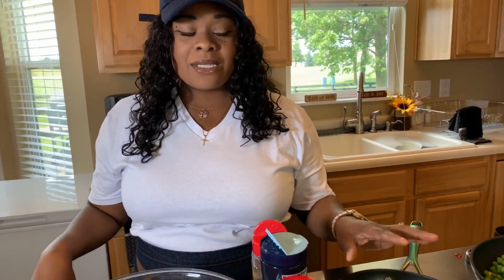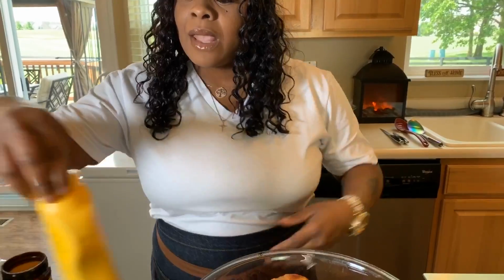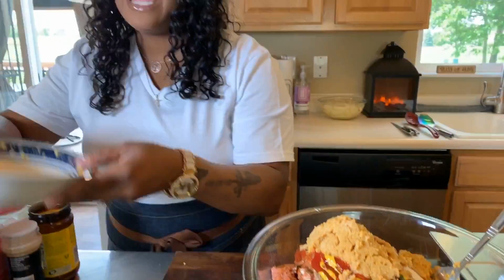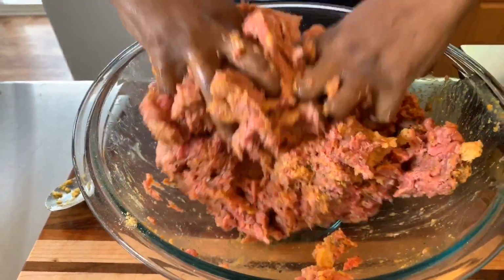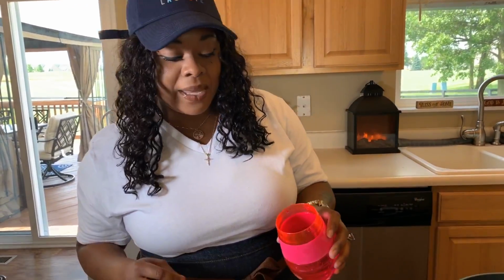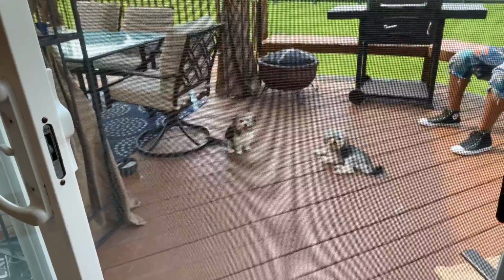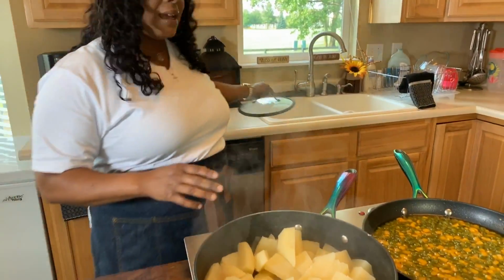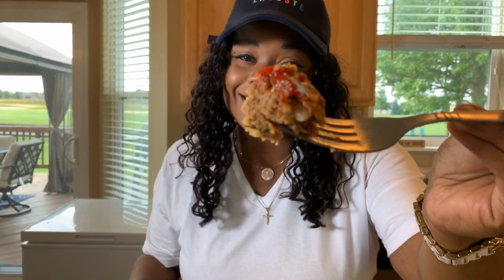How to Make MeatLoaf Taste Delicious (Easy)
2lb ground turkey 1-1/2 lb ground beef
Beef bullion salt pepper garlic powder sazon parsley flakes
Ranch powder packet
Worcestershire sauce
1/2 cup or more corn flake crumbs
Milk
Katsup and mustard
Onion bell peppers
Katsup
Katsup honey tomato paste
Step by step
Tutorial
God bless enjoy 😊 This is the  meatloaf you all have been waiting for its easy to make juicy and vey flavorful when I make videos here on my channel I make sure I ave very detailed in directions step by step tutorials I upload often everyone enjoy the channel for more great recipes daily